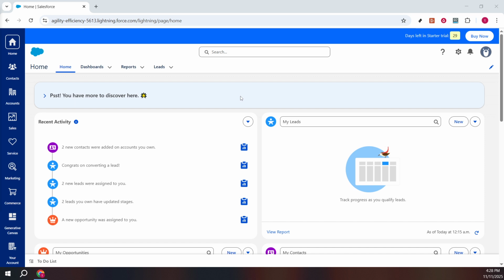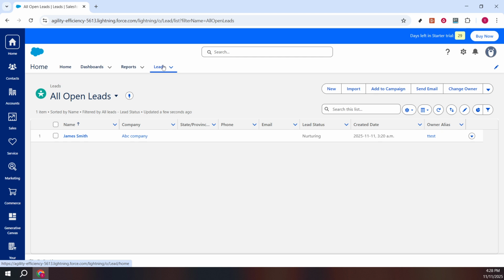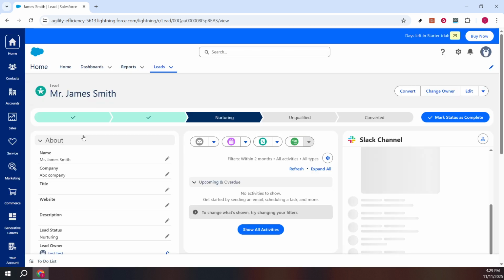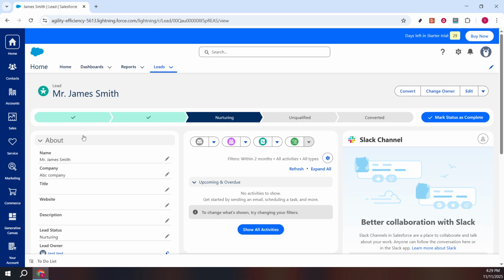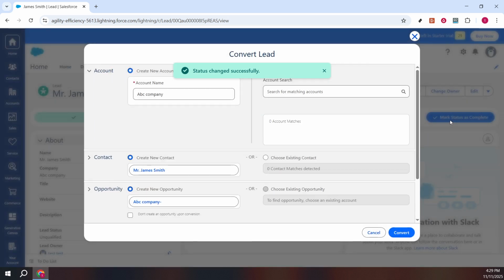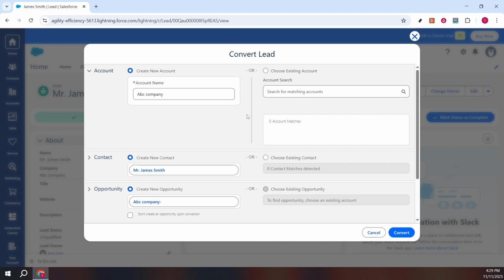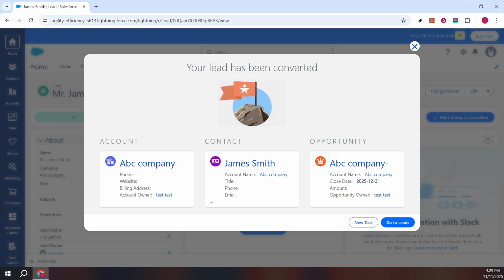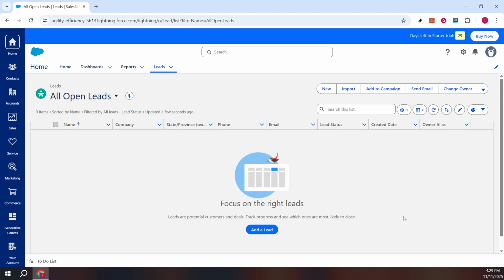How To Convert A Lead In Salesforce [2026 Guide]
How To Convert A Lead In Salesforce